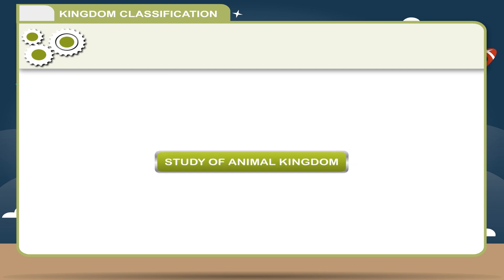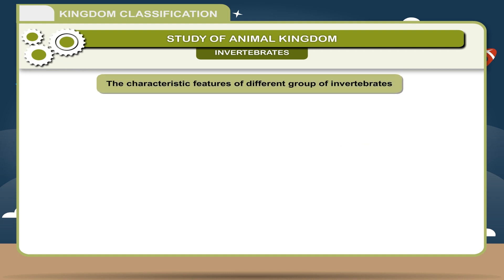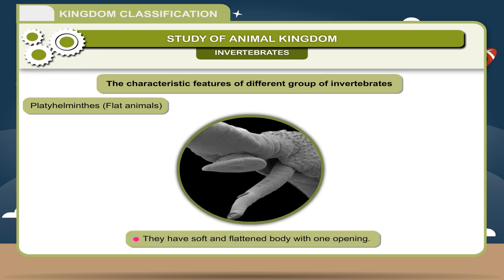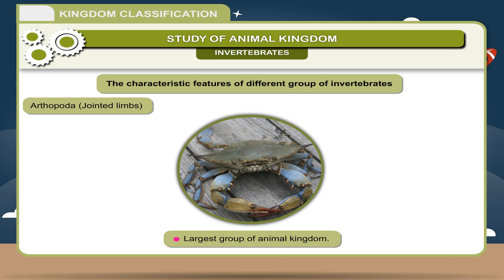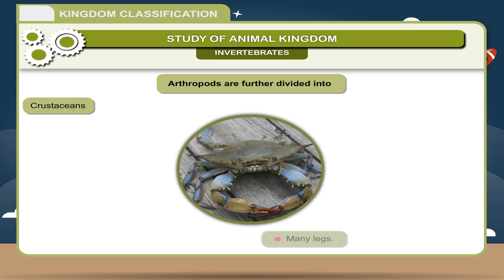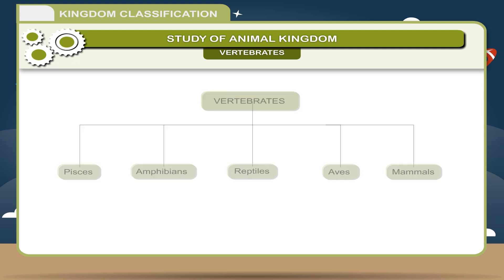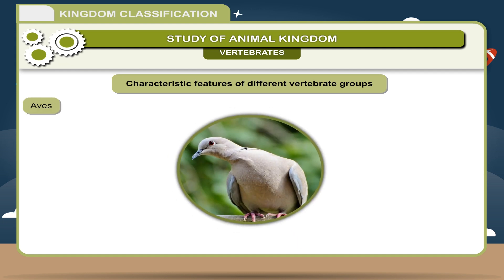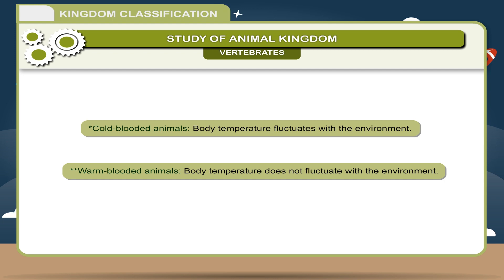Kingdom Classification- Animals class-7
This video from Kriti Educational Videos explains about classification of animals. Here it explains about the animals that are classified based on the properties and other features.  This video is suitable for class 7

Contents:
    1. Study of Animal Kingdom